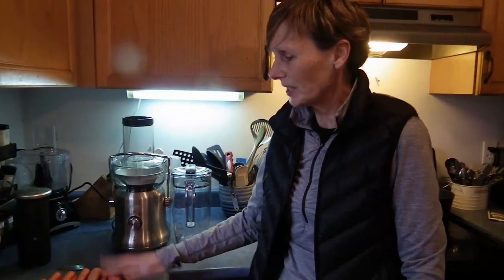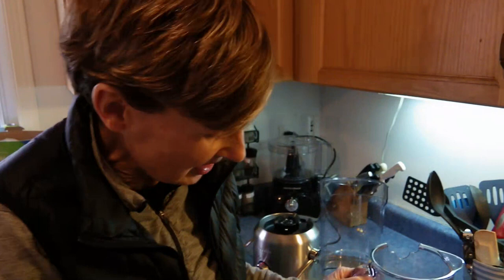APPLE CARROT GINGER SHOTS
CANUCK TV FILM AND MUSIC CLASSICS